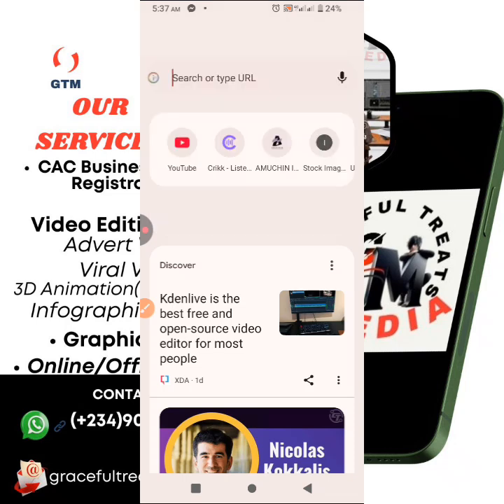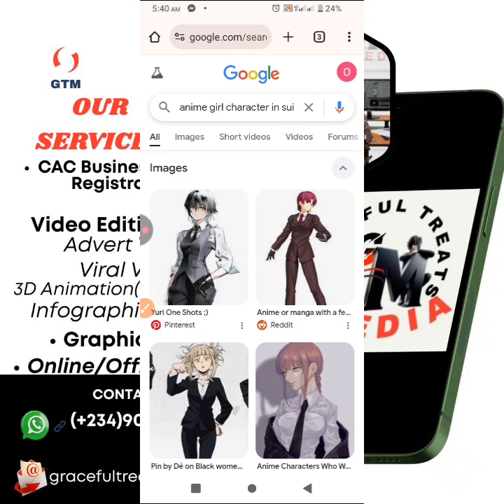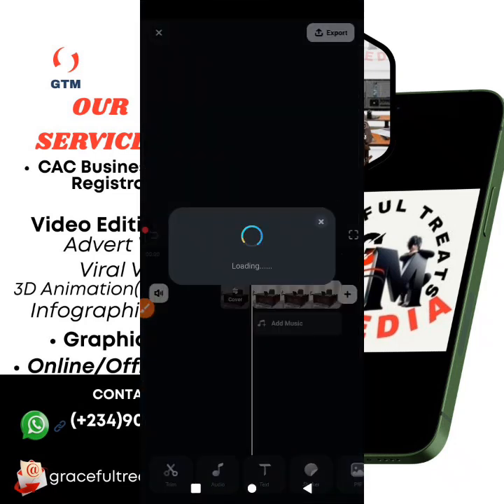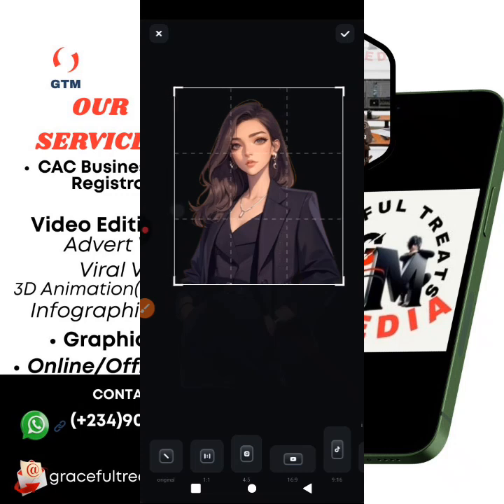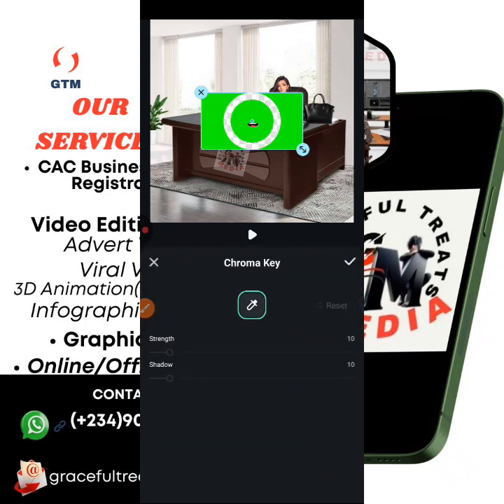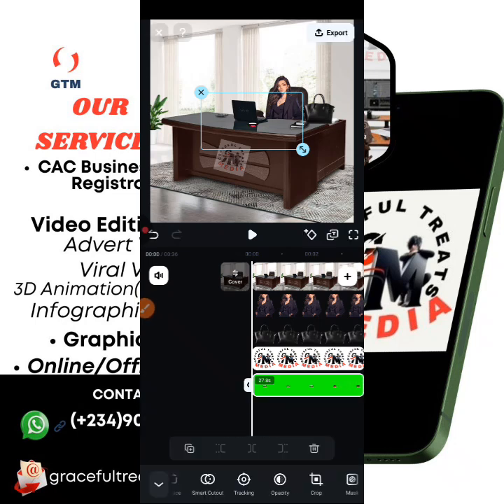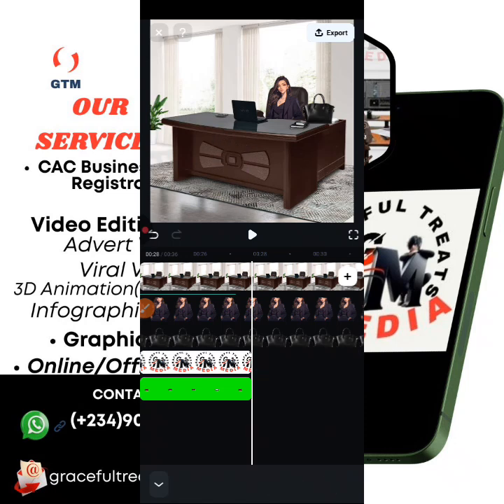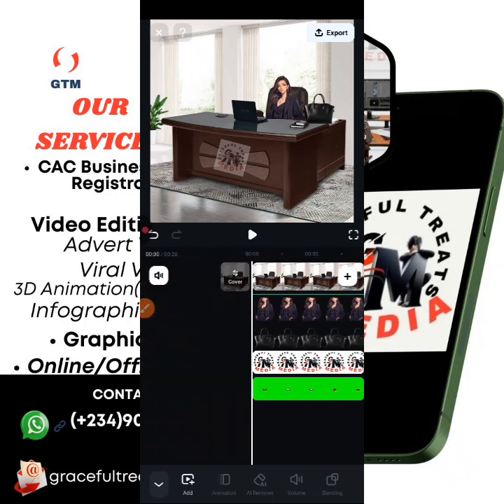HOW TO CREATE TRENDING ANIME VIDEOS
ln this tutorial video, I will walk you through a step-by-step guide on how you can create trending anime videos in just few minutes. Learn how to use anime videos to grow your social media channels